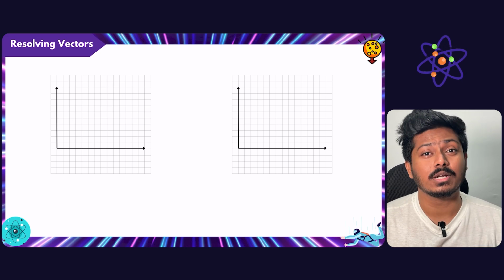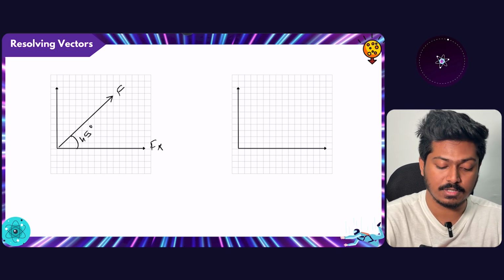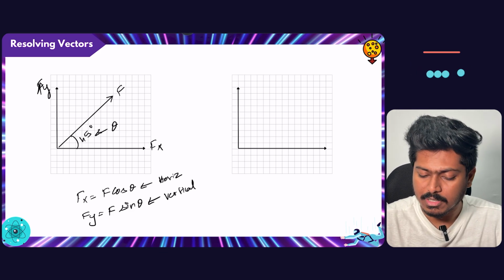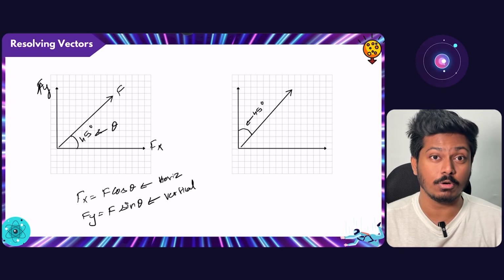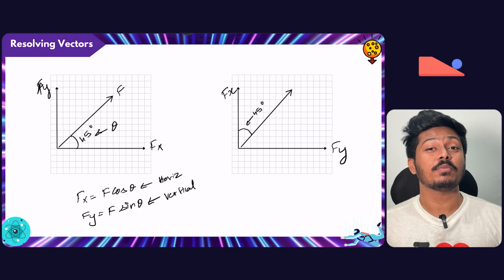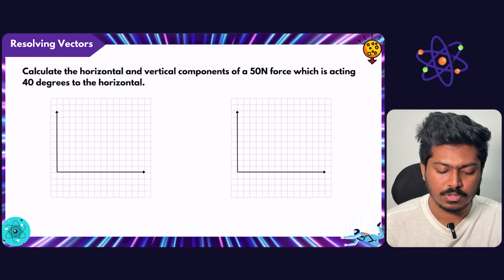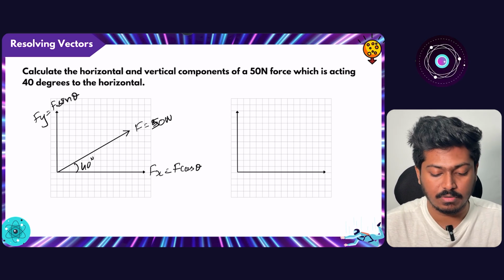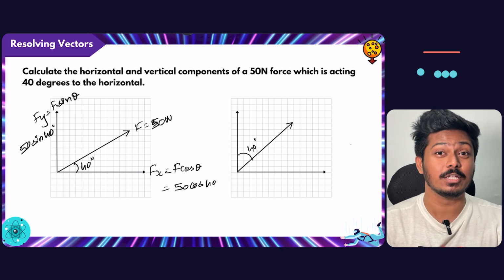Vectors in 5 minutes | 2D Kinematics | AP Physics 1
Welcome to Part 3 of our AP Physics series, where we’re covering Vectors in 5 Minutes! If you’ve been following our journey through AP Physics, you already know that our goal is to make each concept accessible and understandable, one bite-sized video at a time. Today, we’re focusing on one of the fundamental concepts in physics: Vectors and how to resolve them into components. Resolving vectors is a key skill you’ll use in almost every area of physics, from kinematics to forces and beyond. In this video, we’ll break down what vectors are, show you easy ways to resolve them, and walk through an example to solidify your understanding—all in just 5 minutes!

📌 What’s Inside This Video:

0:00 - Introduction
0:13 - Resolving Vectors
1:04 - Vector Component Formula
1:36 - Special Case
1:49 - Trick to solve the special case
2:56 - Example problem (Solved)
4:11 - Link in the description

Here’s what we’ll cover step-by-step:
 • Introduction to Vectors: We’ll start with a quick overview of vectors. Understanding vectors as quantities with both magnitude and direction is essential for anyone studying physics. In just a minute, we’ll explain why vectors are crucial and how they differ from scalar quantities.
 • What Does It Mean to Resolve a Vector?: Next, we’ll explore the idea of resolving a vector into its components. By breaking down a vector into two perpendicular parts (typically along the x- and y-axes), we can analyze and manipulate these components individually, making it easier to solve more complex physics problems.
 • Easy Methods for Resolving Vectors: Now comes the practical part! We’ll go over a straightforward approach to resolving vectors into components, so you can do it quickly and accurately. We’ll discuss using trigonometric functions—like sine and cosine—to find the x and y components of a vector. You’ll learn tricks and tips to make this process easy, even in exam settings.
 • Example Problem Walkthrough: To put everything together, we’ll work through a sample problem where we resolve a vector into its components. This example will help you see the steps in action, from identifying the vector’s angle and magnitude to calculating each component.
 • Why Resolving Vectors is Essential for Physics: We’ll wrap up by explaining how this skill applies to various physics problems, including kinematics, forces, and other topics you’ll encounter in AP Physics. By understanding vector components, you’re laying the groundwork for more advanced concepts like projectile motion, circular motion, and force diagrams.

📚 Additional Resources:

We believe practice makes perfect, so we’ve included some extra resources in the description below to support your learning. These include:
 • Lecture Notes: Our lecture notes give you a clear and concise summary of everything we covered in the video, along with additional tips and reminders.
 • Practice Questions: To solidify your understanding, we’ve included a set of practice questions on resolving vectors into components. These questions will help you build confidence in breaking down vectors and reinforce the skills we went over in the video.

That way, you’ll be the first to know when we post new videos. We’re committed to bringing you concise, effective explanations on each AP Physics topic, and we can’t wait to help you conquer every concept one step at a time.